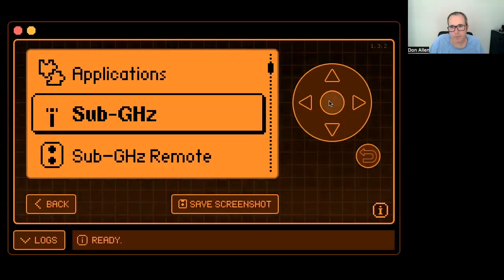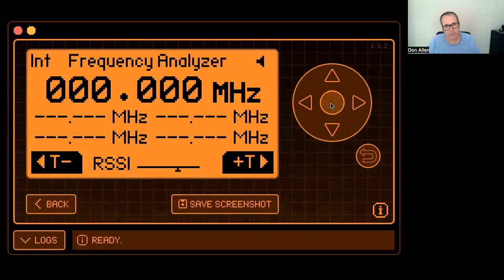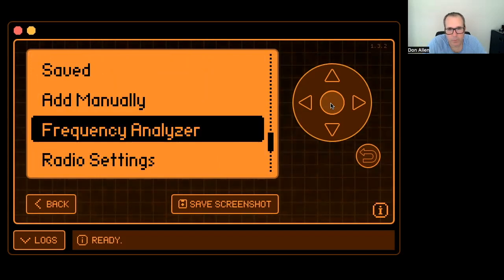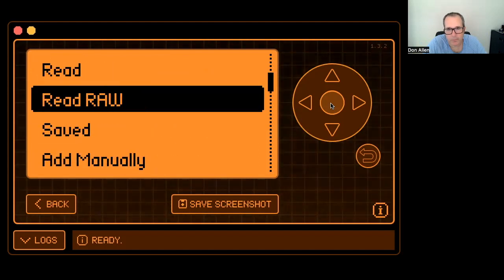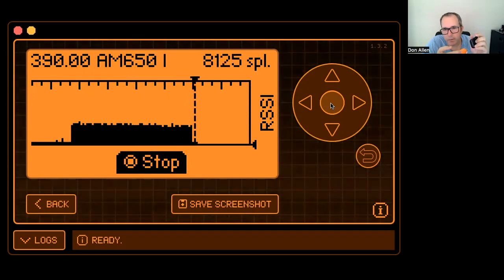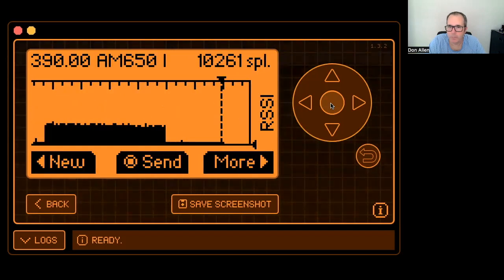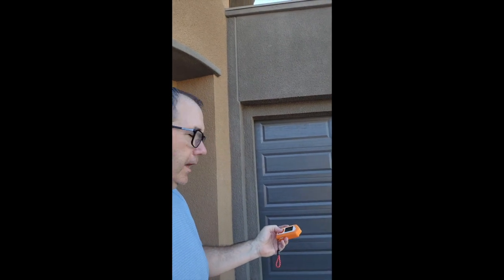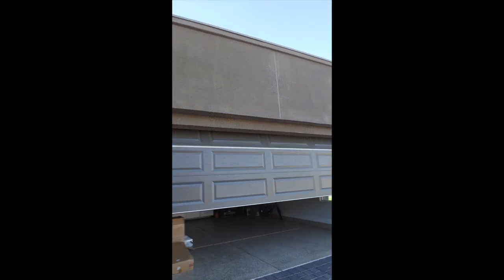Using FlipperZero to open a Garage Door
Demonstrating the interception of a rolling code and replay attack to open a garage door.  This was my own garage... and this is for demonstration only.